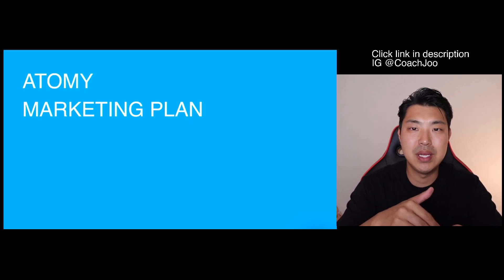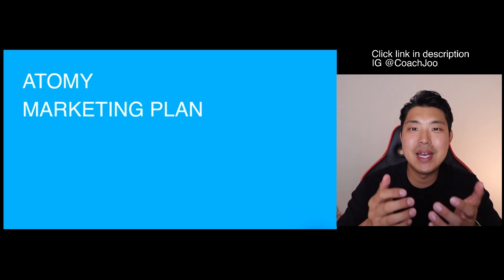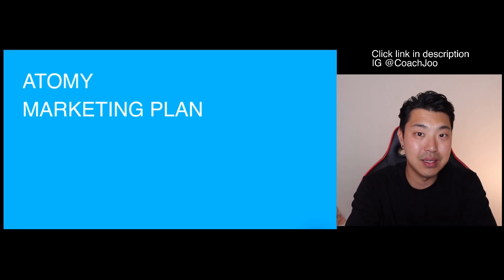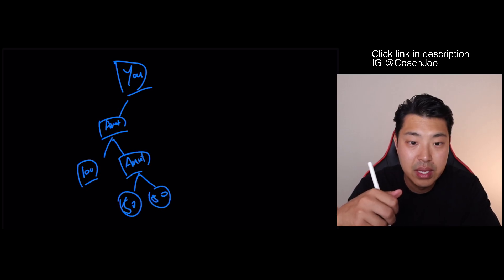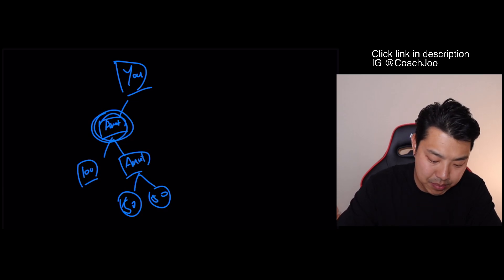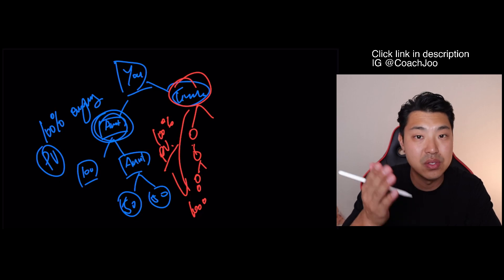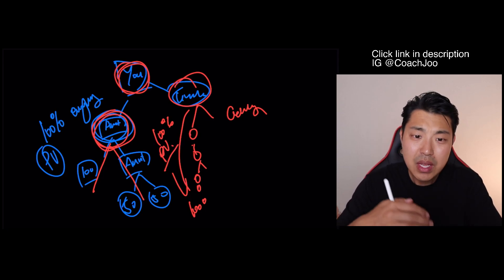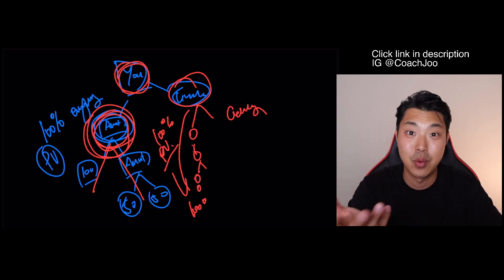The power of collaborative success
Teamwork vs. Cheating!